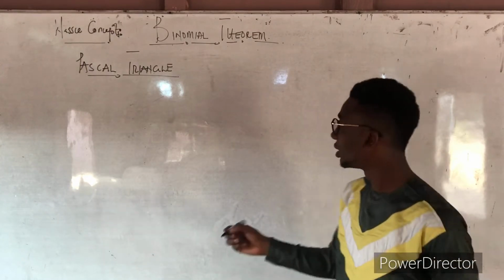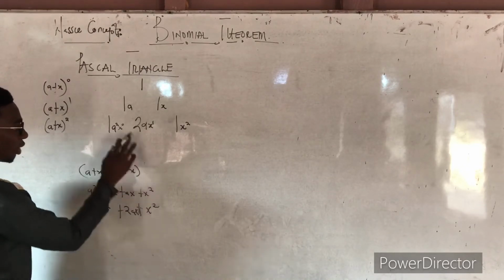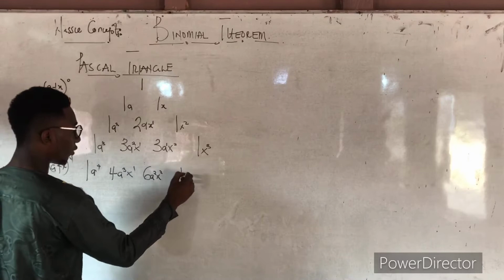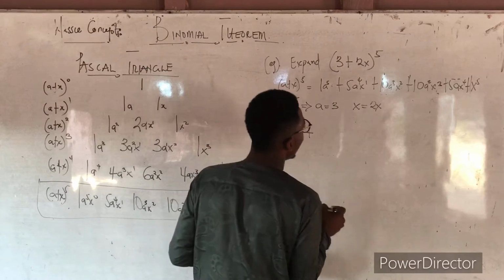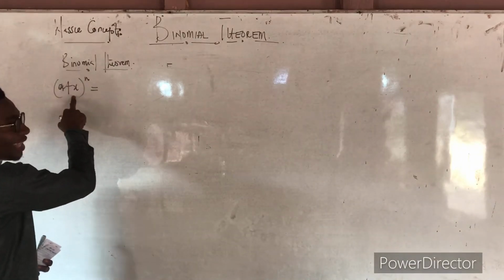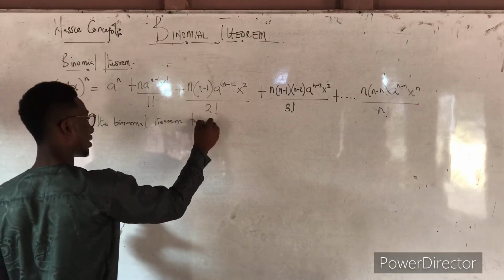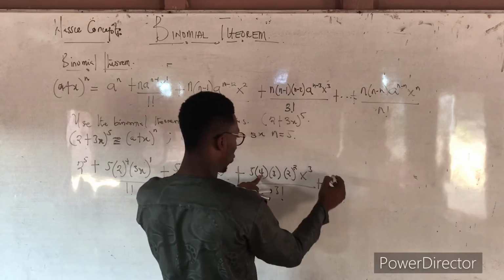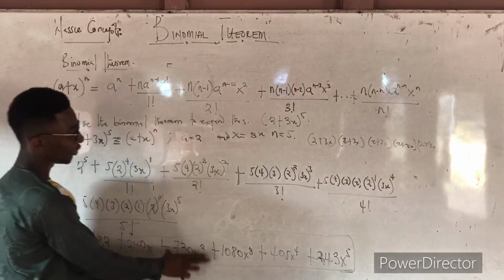Binomial Theorem | Pascals Triangle (Wassce Elective Maths Concept)-King Solomon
Making mathematics easier